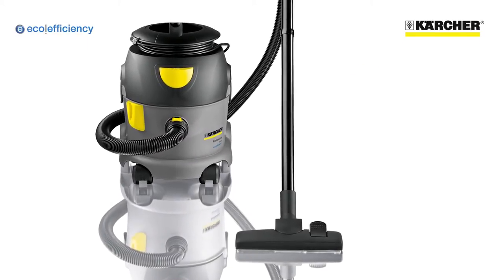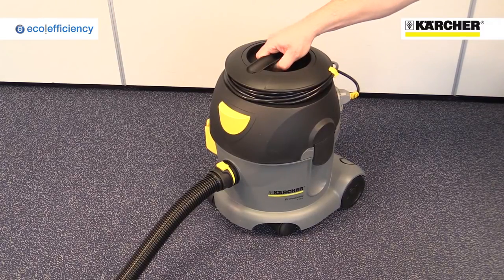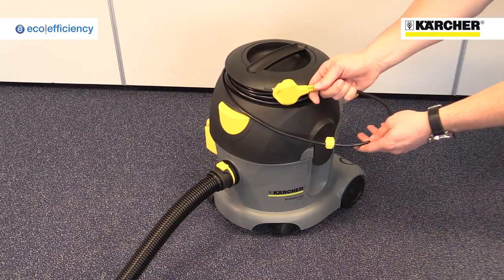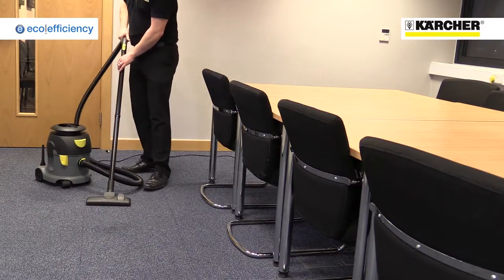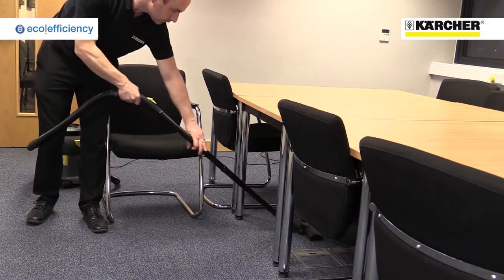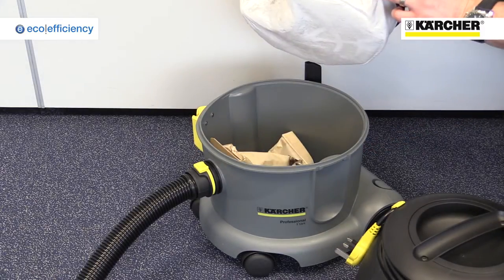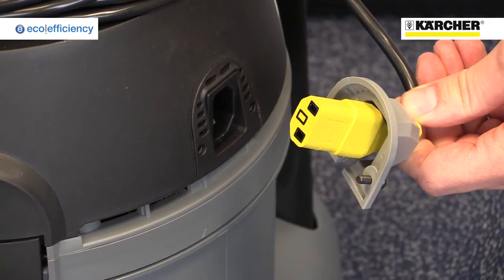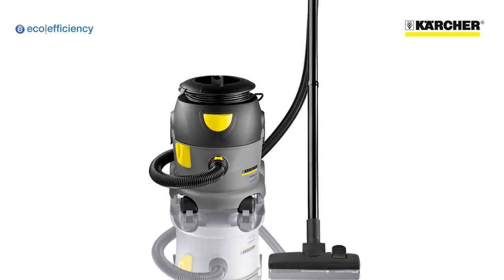T 10/1 eco!efficiency Vacuum Cleaner | Kärcher Professional UK